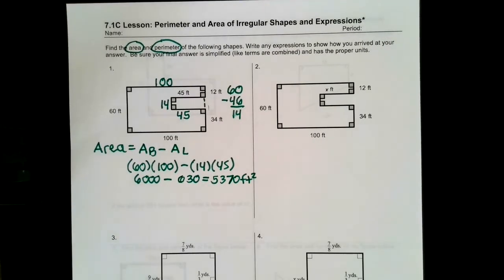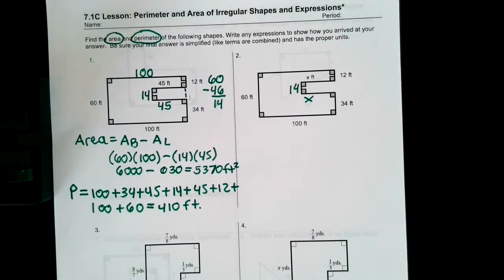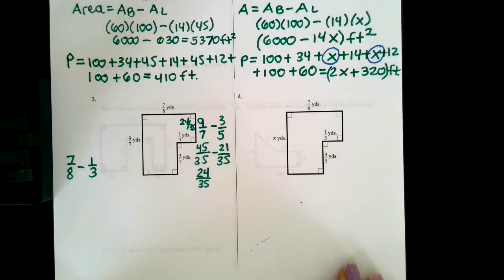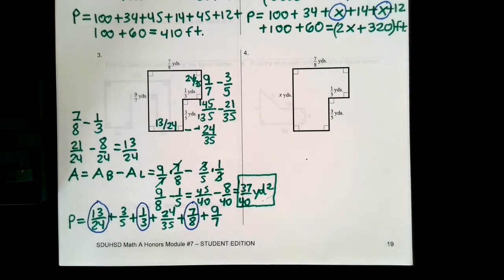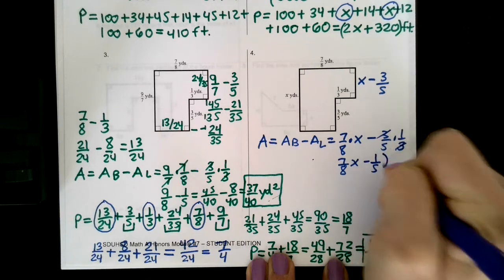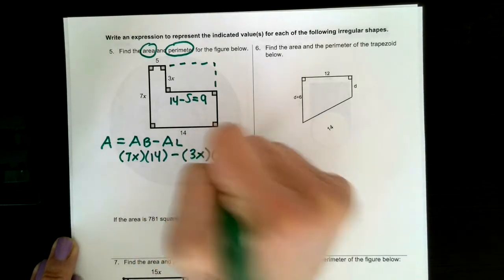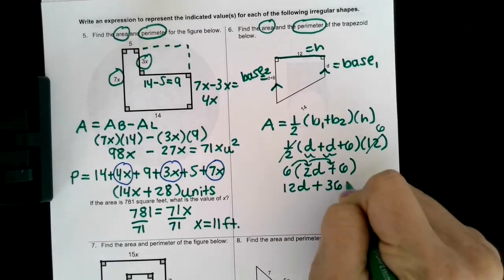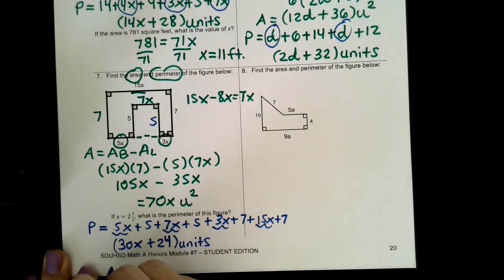Math AH Lesson mod 7 sec 1C part 1 of 2